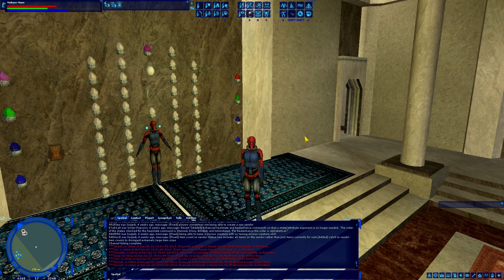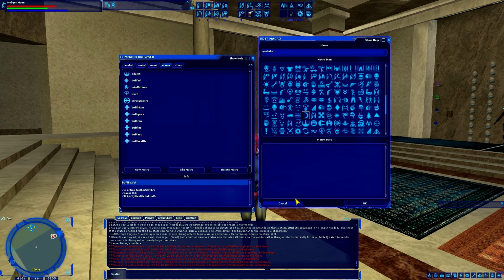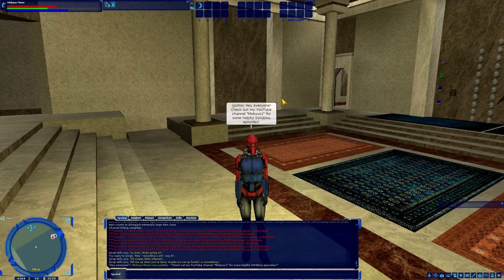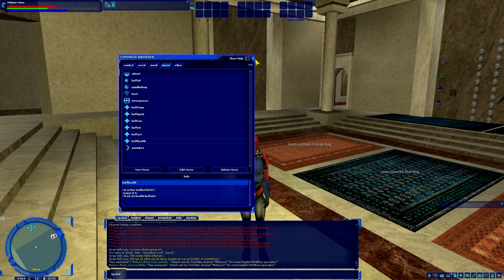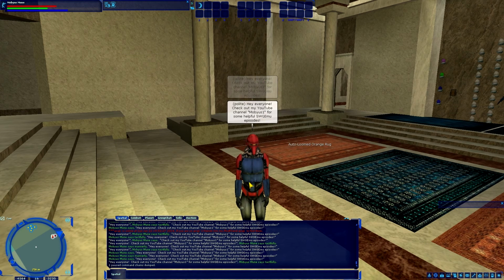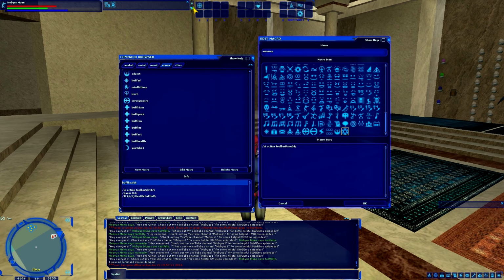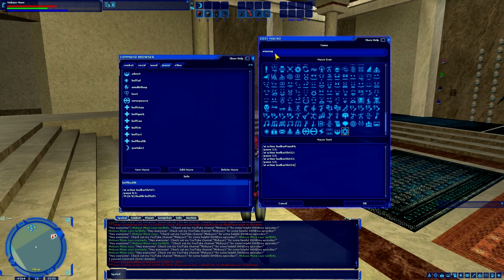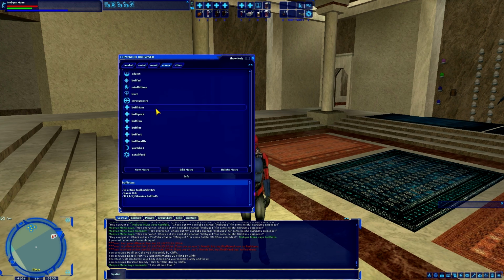SWGEmuEdu - Ep.47 - Macros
Going over the basics of creating a Macro in SWG.

Note: It is also possible to bind a macro to a keybind in your Keybind Settings!

My personal AFK-Surveying macro (for Artisans):
/sample;
/pause 15;
/macro surveymacro;

**Make sure the name of the macro in the last line matches whatever you name the macro!**